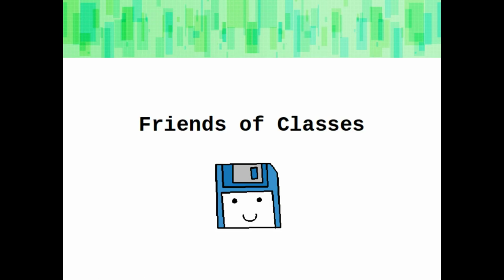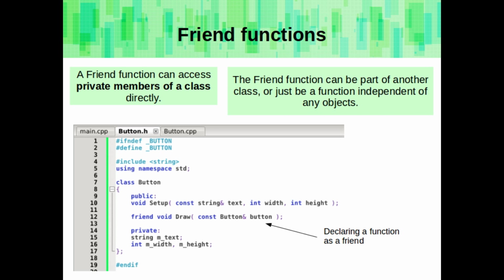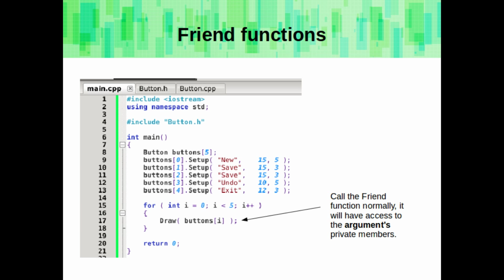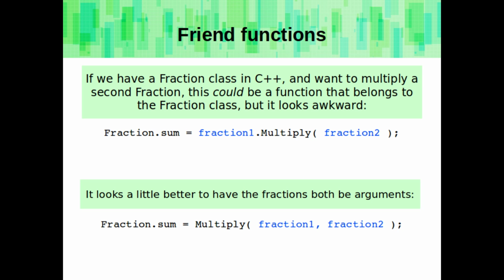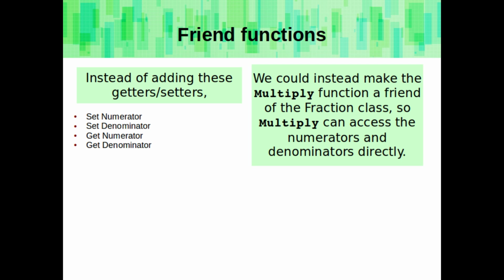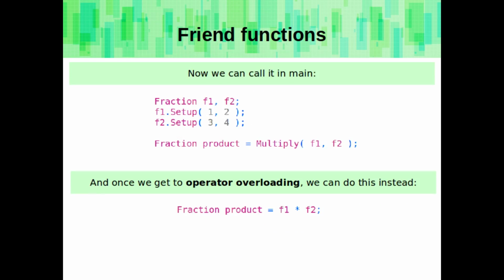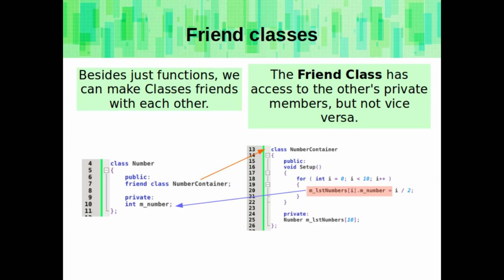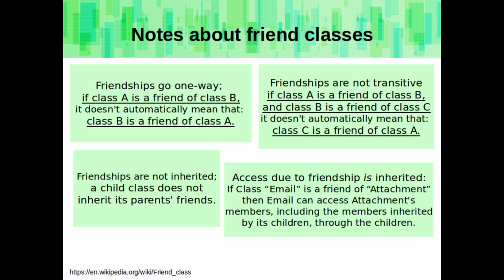Rachel's C++ Course - Friends